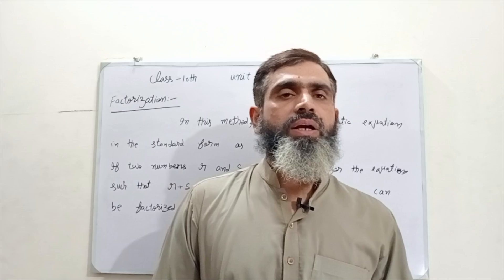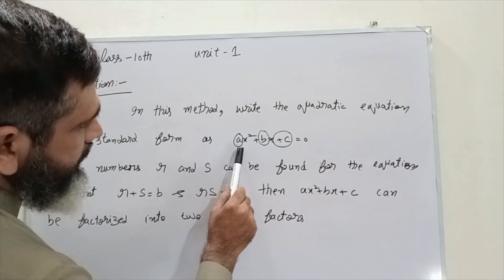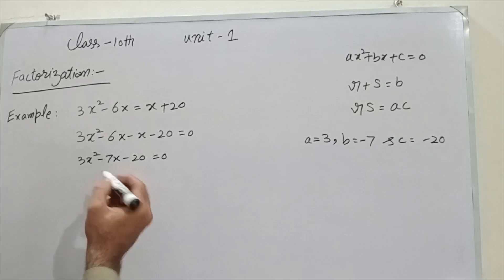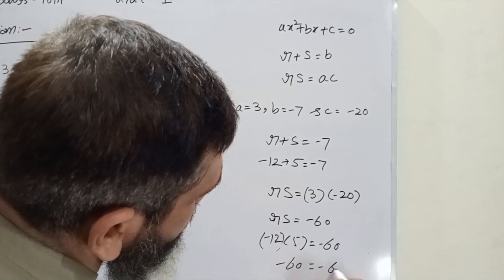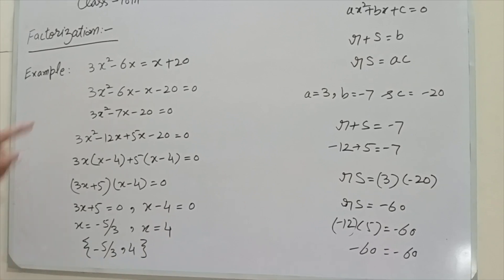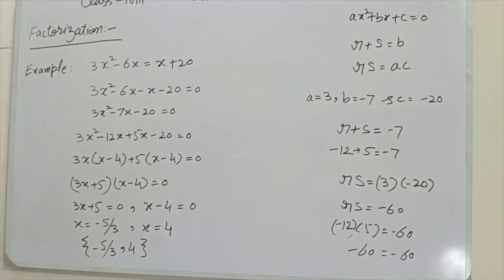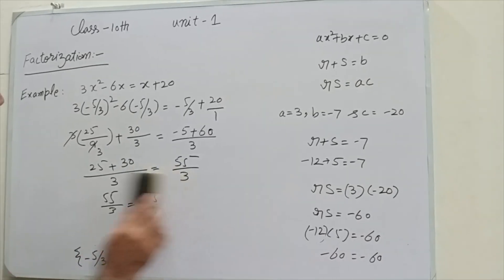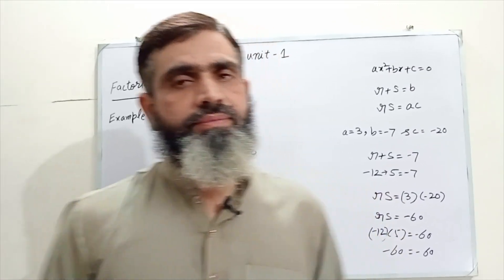to solve Quadratic Equation by Factorization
In this educational video, learn a valuable Math Class 10 method to solve quadratic equations by factorization. This tutorial is perfect for matric students looking to improve their skills in solving equations. Watch now to master this important math concept and excel in your studies.

Watch now for a comprehensive guide on solving quadratic equations by factorization